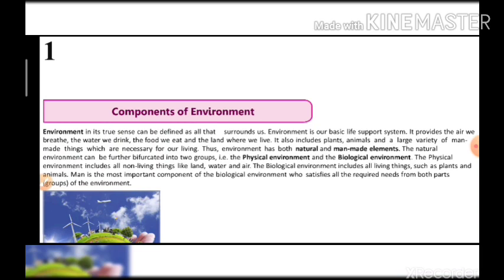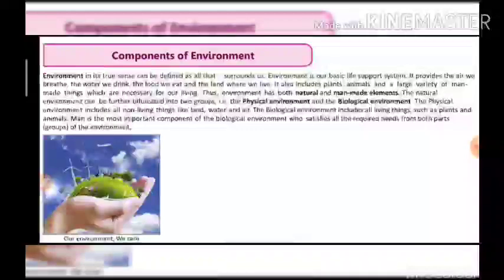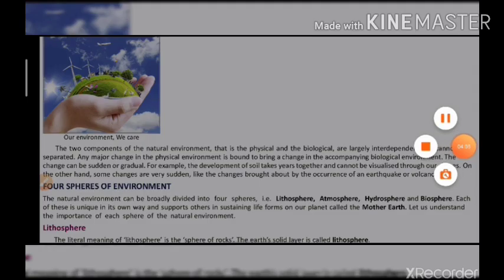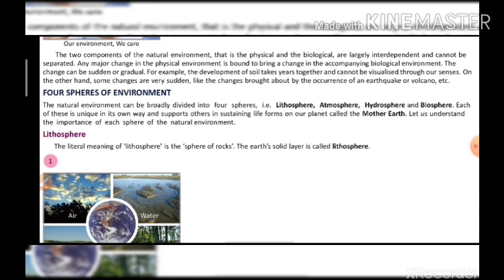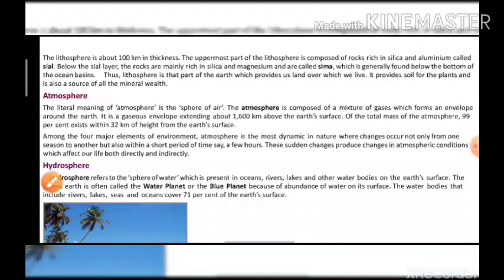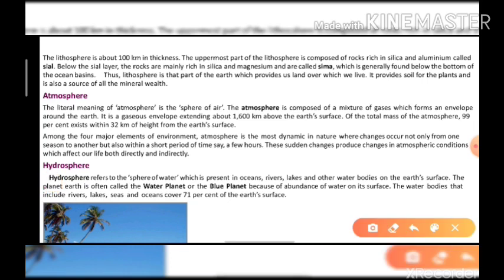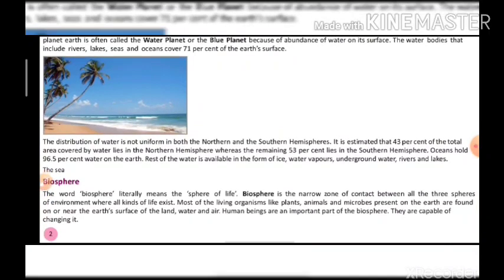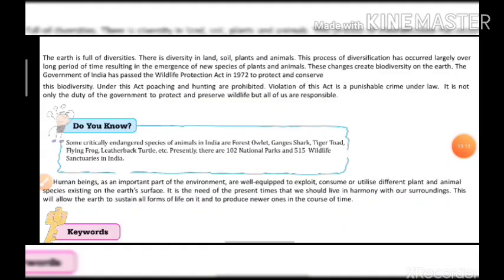Components of Environment Geo ..class vii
CBSE DAV class vii